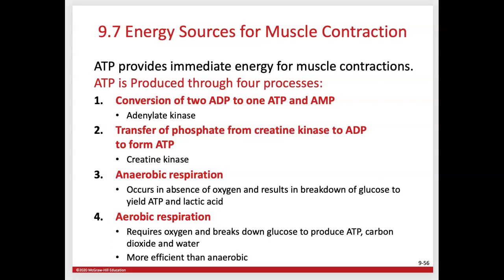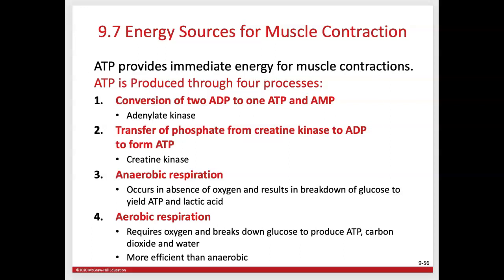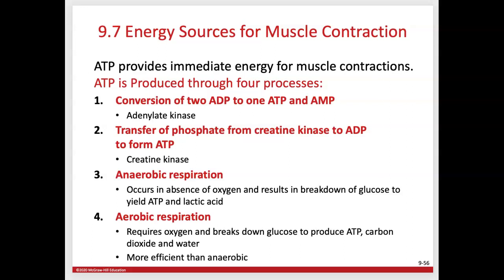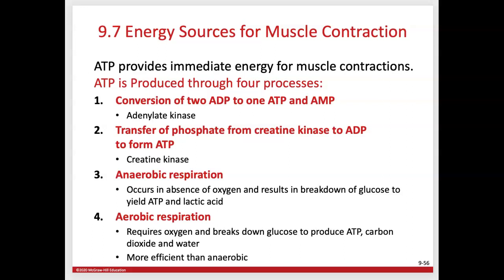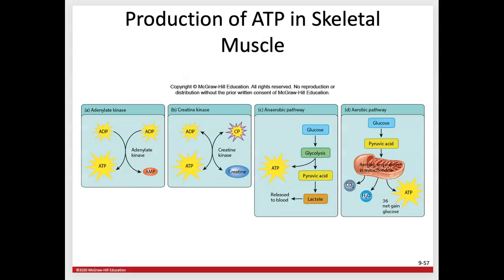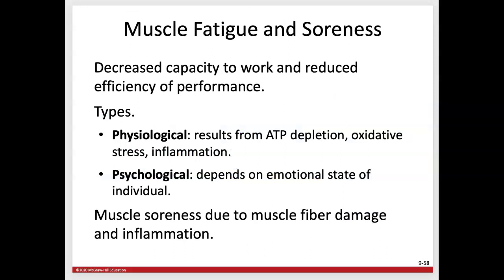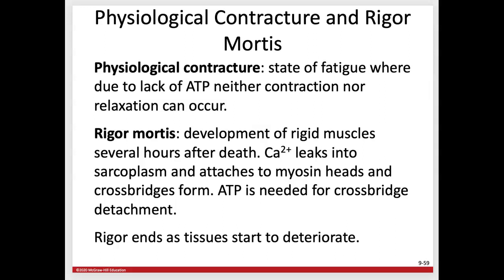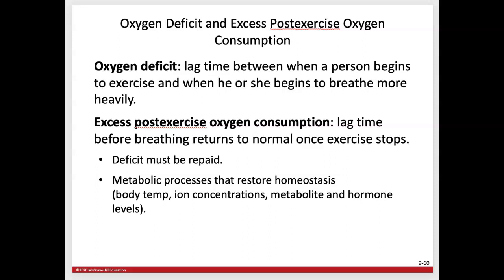BIO120 Chapter 9 part 10 (MH12)